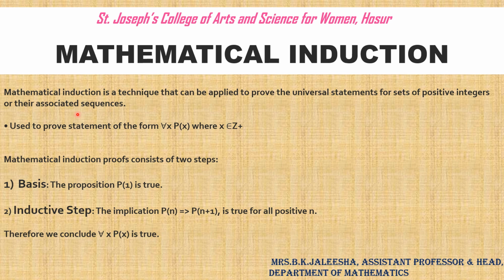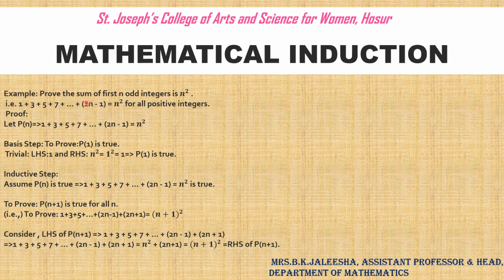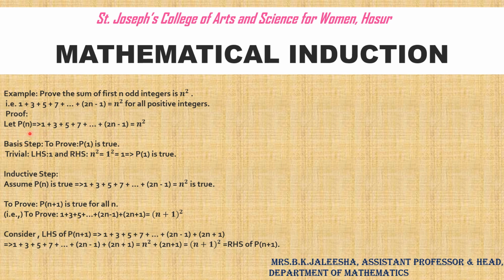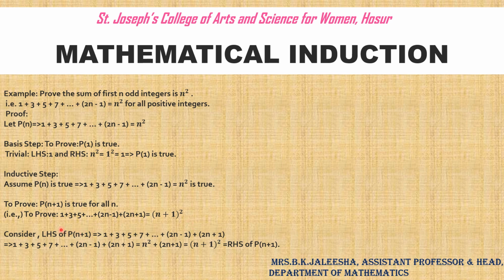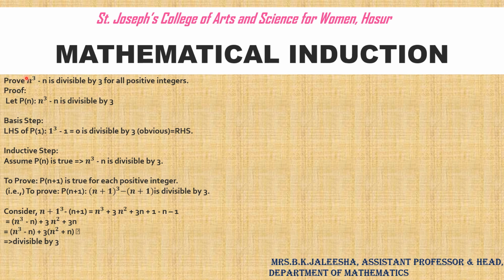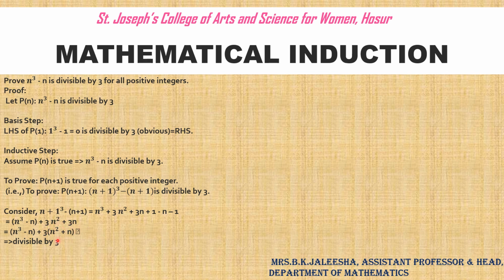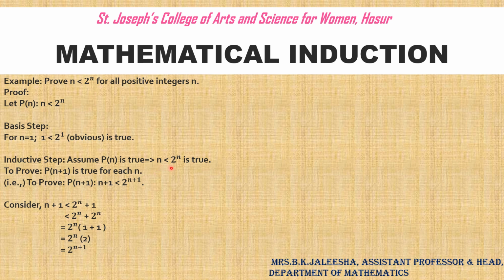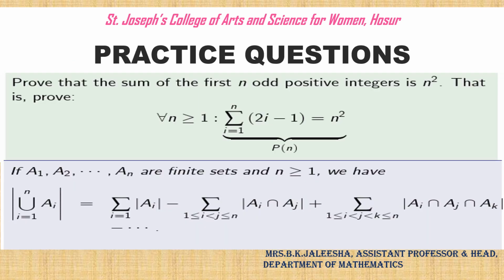Discrete Mathematics Mathematical Induction